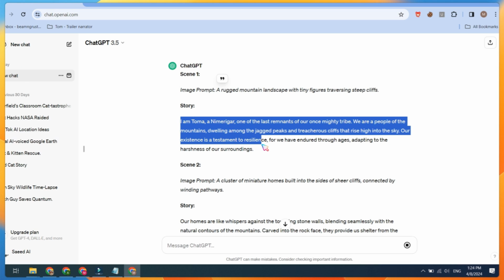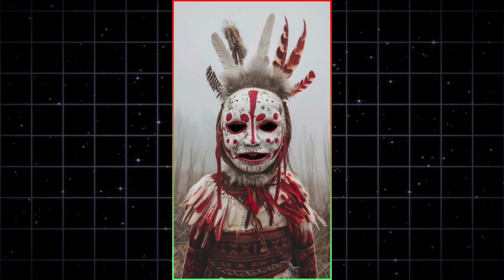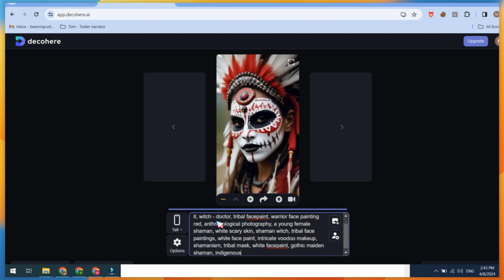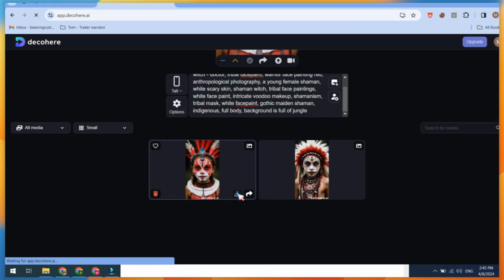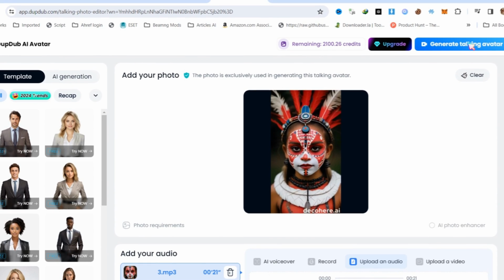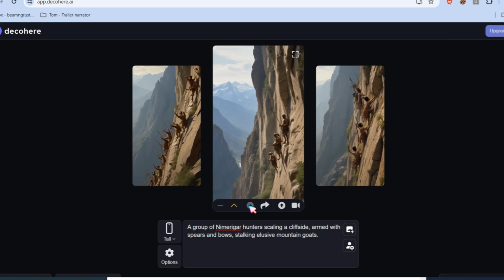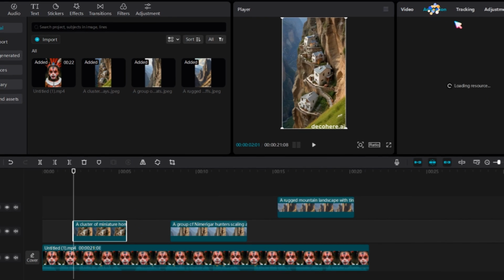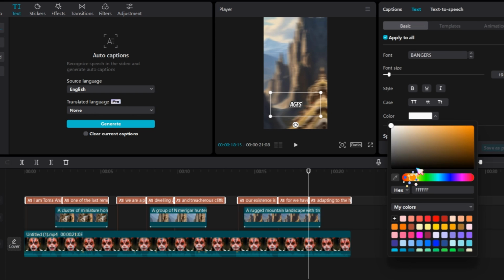I Found A Viral Horror Story AI Niche For The TikTok Creativity Program Beta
The TikTok Creativity Program Beta and TikTok 1 Minute+ Growth Program is currently the easiest hustle. When paired with bulk creating shorts using AI, you can easily earn $10,000 within your first two months. In this tutorial, I'll demonstrate how to use ChatGPT, ElevenLabs, and CapCut to create viral AI shorts or TikTok videos.

👉 " create a story in first person about the Nimerigar people as if the are speaking about who they are and what they do. Plus write Each Scene image prompt"

- What is the TikTok Creativity Program Beta
- TikTok Creativity Program Beta RPM
- How to join TikTok Creativity Program Beta
- How to join TikTok Creativity Program Beta from any country
- AI
- ChatGPT
- Chat GPT
- GPT4
- CapCut
- TikTok monetization
- AI shorts
- YouTube automation
- Artificial intelligence
- Reddit stories
- How to make Reddit TikTok videos